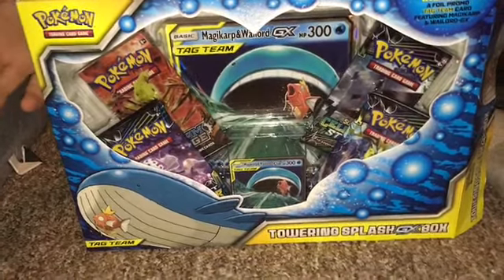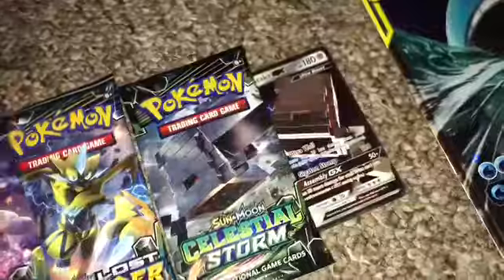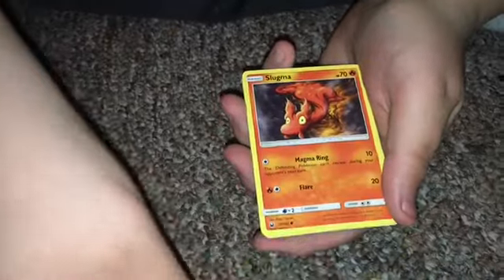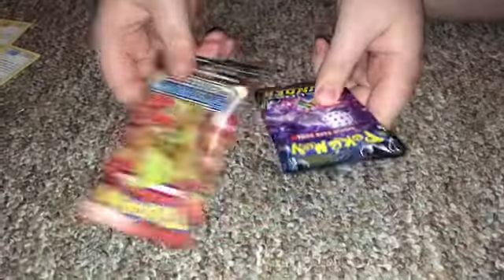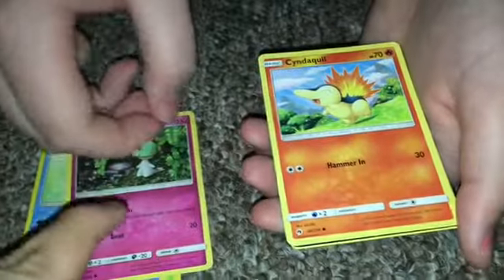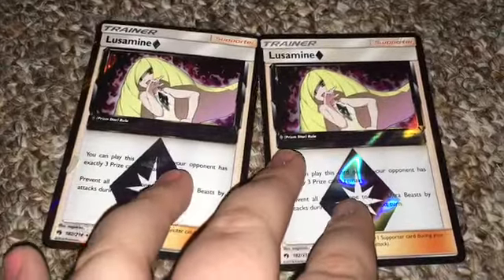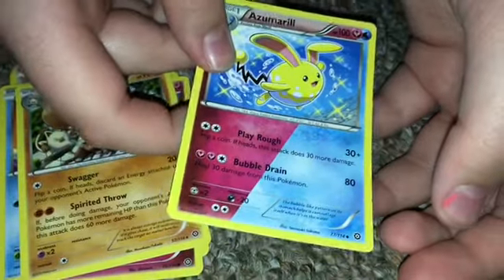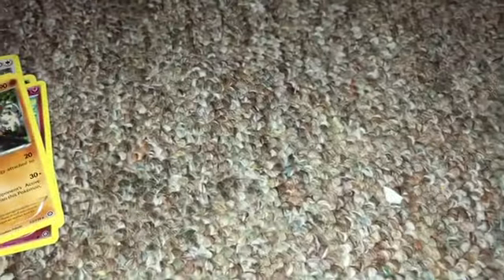Towering Splash GX Box Unboxing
Sorry that the cuts are out of place the video was a little long so we wanted to take all of the not important parts out. Anyway, hopefully you enjoyed.